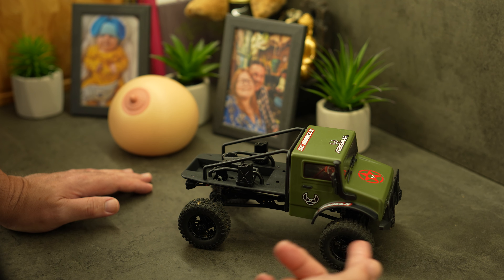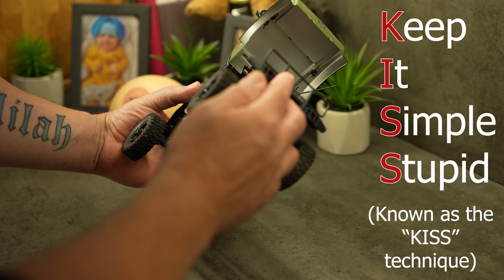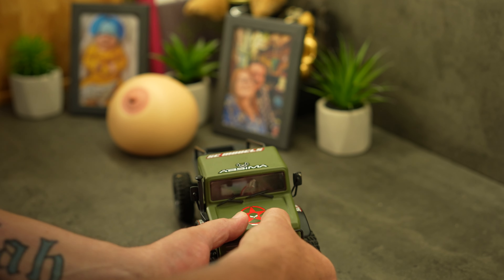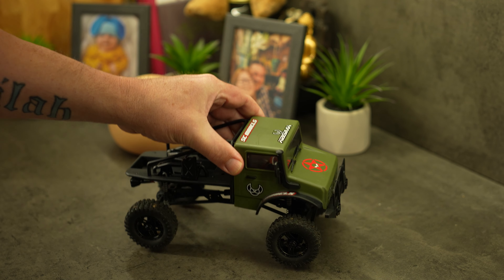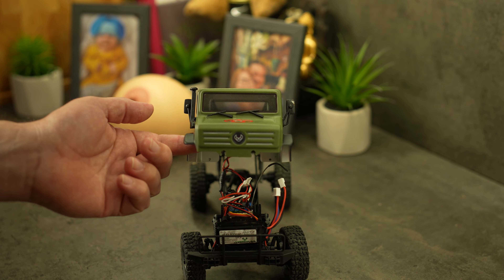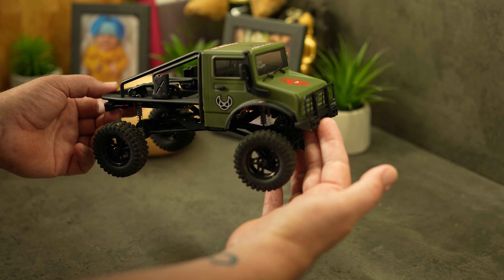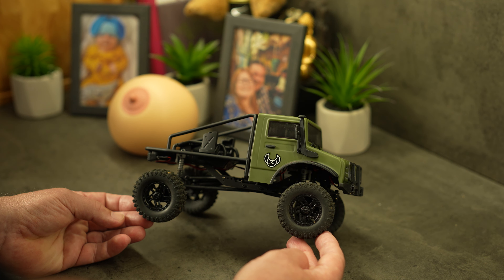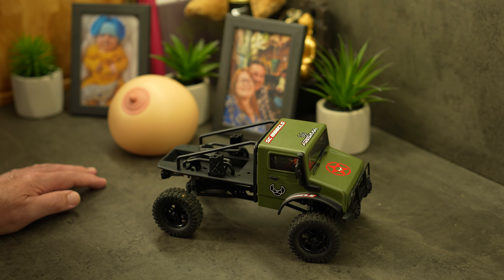CR-18P Trail Hunter + 4.3 degrees of extra climb for free!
Hello chaps and chapesses! Thank you ever so much for checking out my little mods video, I promise there will be more to come. The CR-18 Pro is a brilliant RC Crawler truck out of the box but with just a few easy mods you can gain so much more climb and stability!

Donalds channel - @donaldsneffe
Texoma RC - @texomarc

The video camera I use
Studio Motion Slider
Studio Lights
Tripod 1 Lightweight general-use tripod
Tripod 2 Heavy studio slider tripod
Tripod 3 Low angle shots
Variable ND filter/Polarising Filter

The links above are from trusted sellers and may be associated with affiliate programs but it cost you no more than usual to use these links and it helps to support the channel. Thank you all for using my links xx